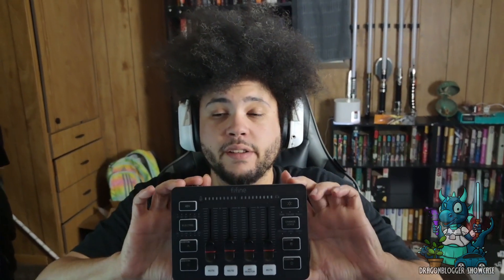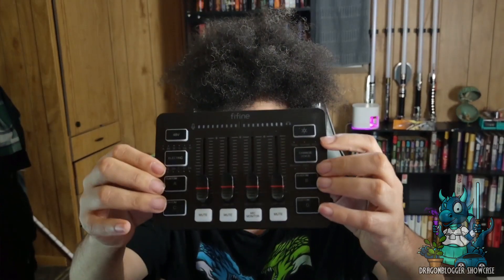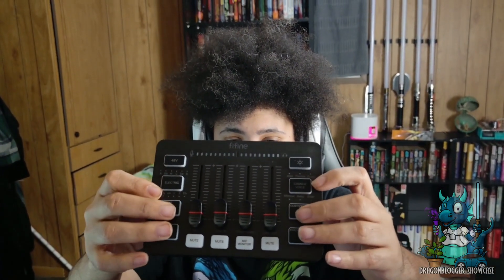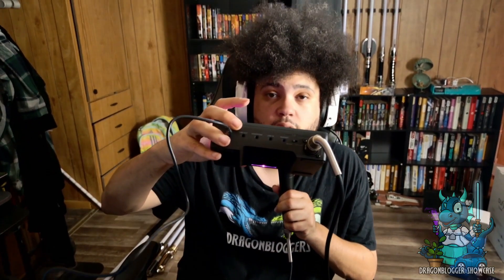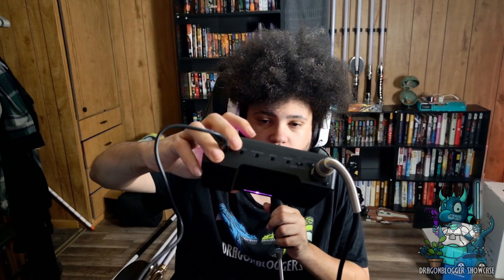Testing FIFINE Gaming Audio Mixer with XLR Mic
Check this out on Amazon

This XLR Gaming Audio Mixer comes with a microphone included and has amazing sound quality. This audio mixer has multiple different sliders for you to adjust audio settings and get the perfect sound for your usage.